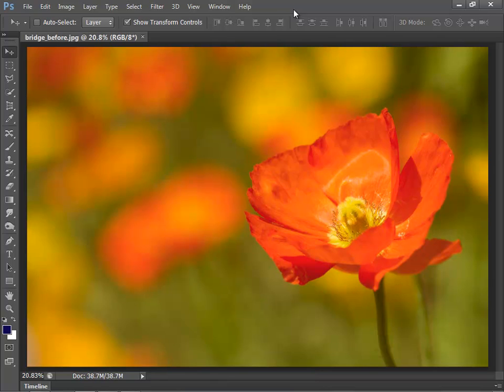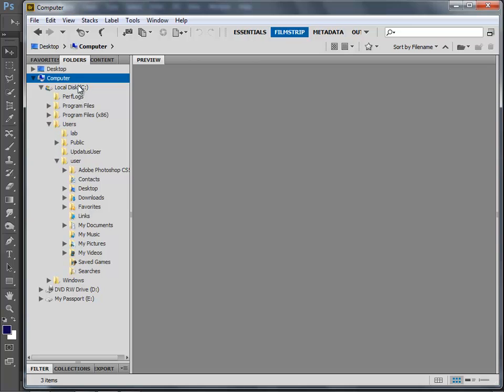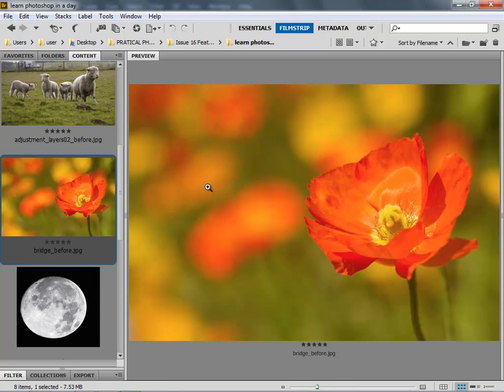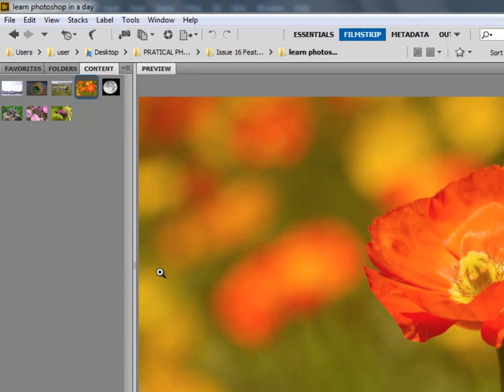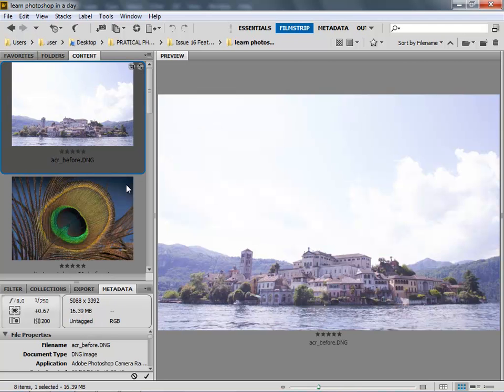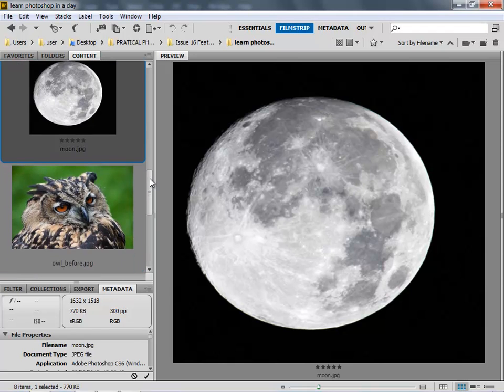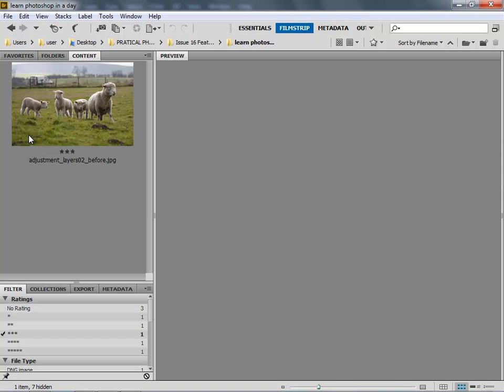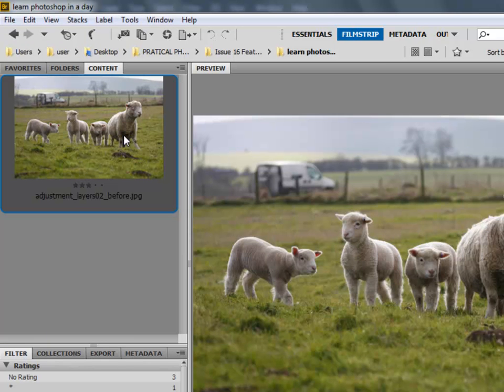An introduction to Adobe Bridge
Learn how to view, sort and open your images with Adobe Bridge